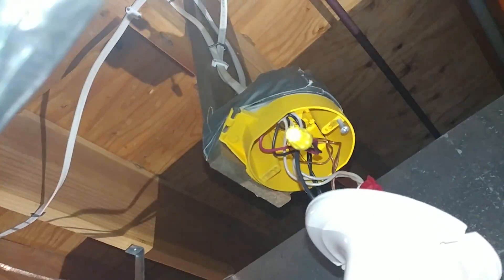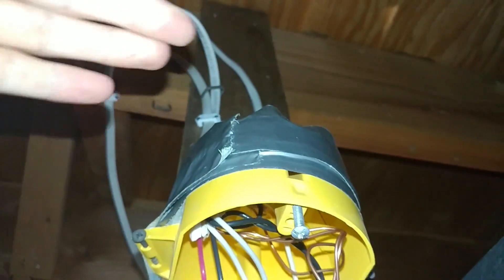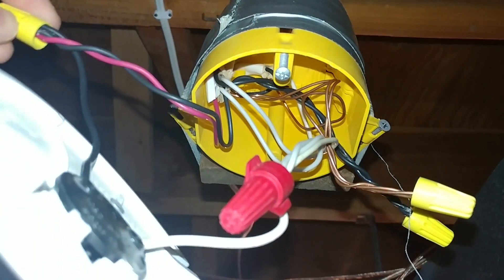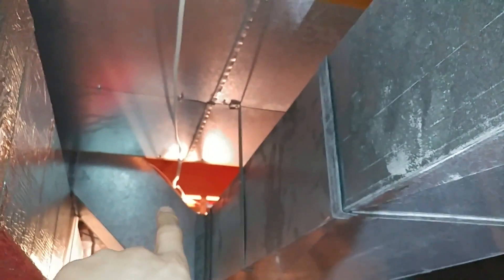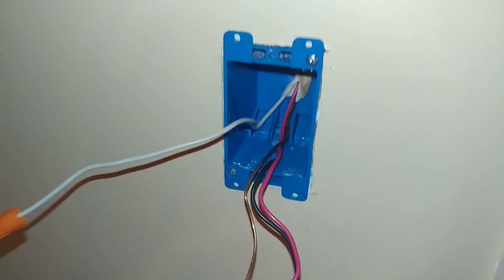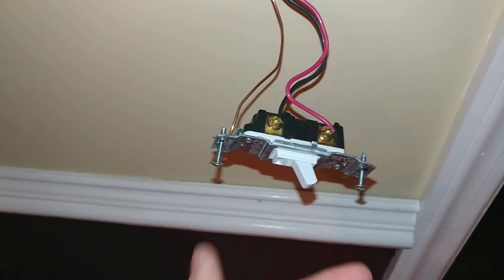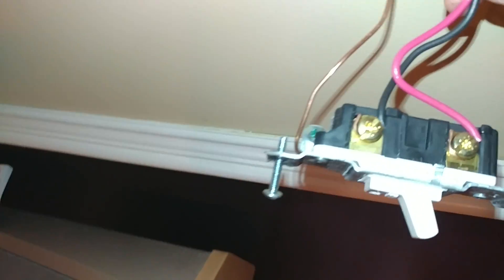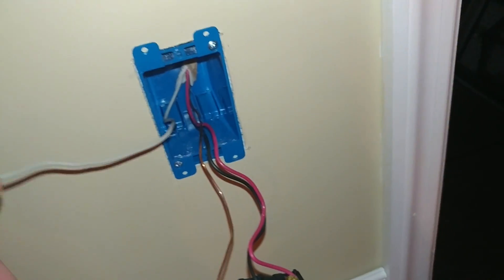How to add a switch to pull chain lights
Sorry guys I made the video wuick cause I was out of storage on my phone but anyway I will add the list of materials and how much it cost me to do this project.

Light switch $0.75
Old work electrical box $1.05
Switch cover plate $0.40
25FT of 14/3 NM Cable $30
Wire nuts (small pack) $5
Total: $37.25